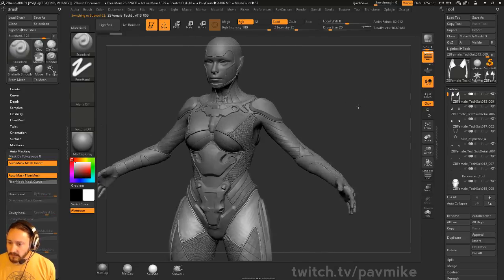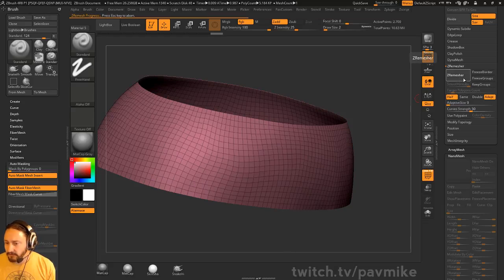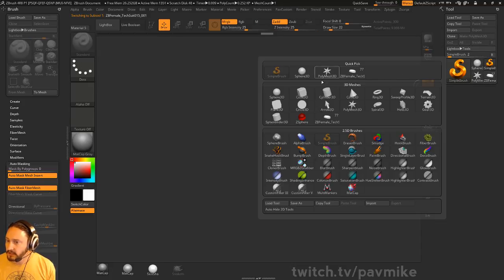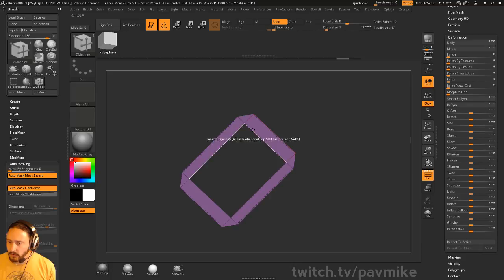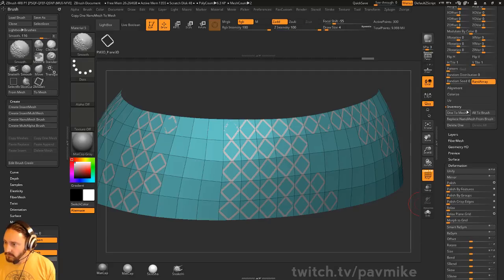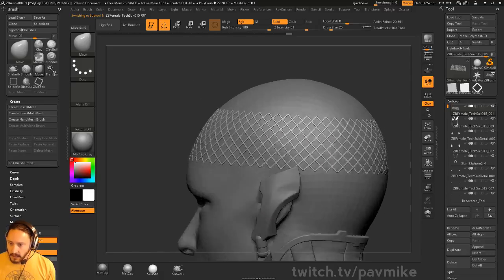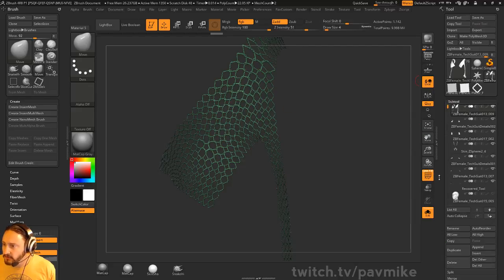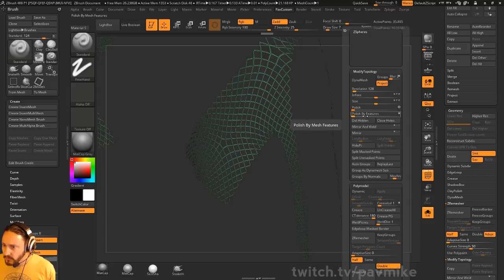PavWork16: Fishnets with NanoMesh and MicroMesh